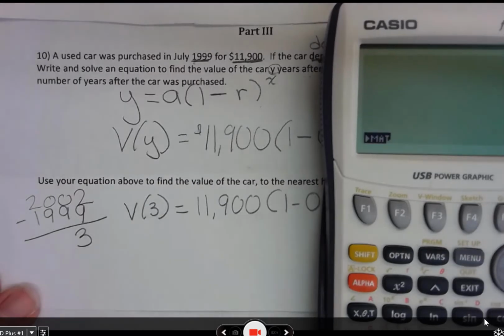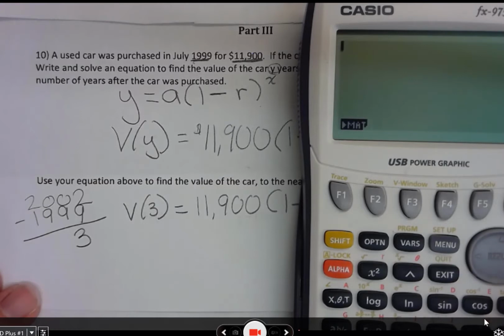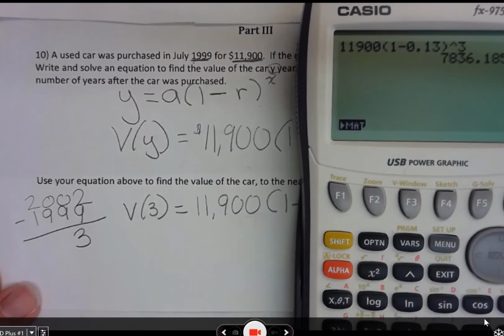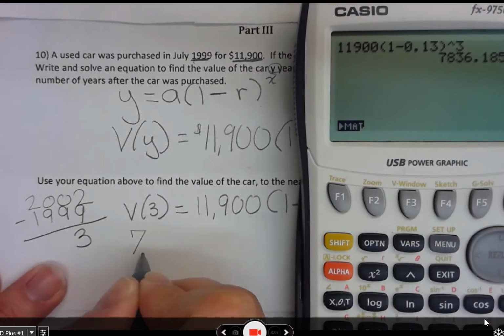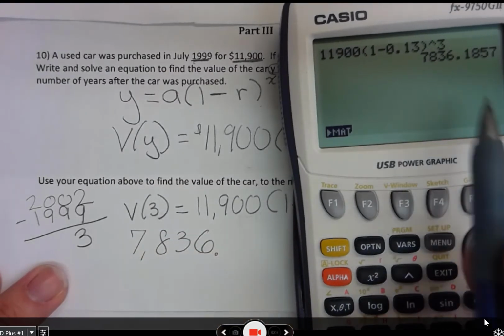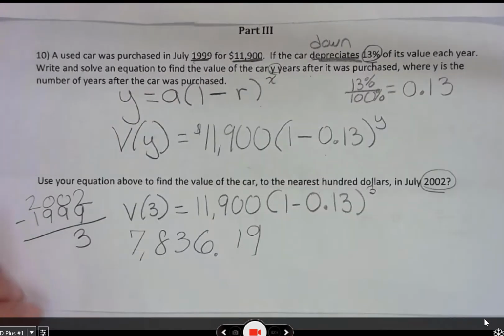Exponential Functions and Sequences Exam Question 10